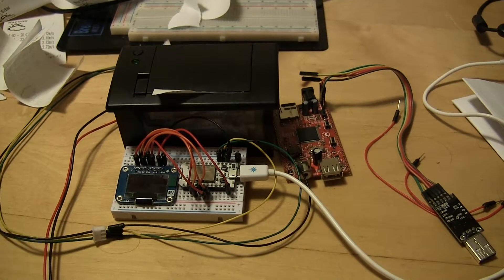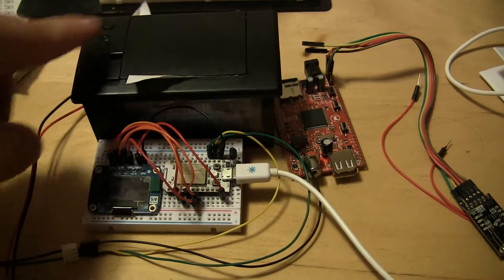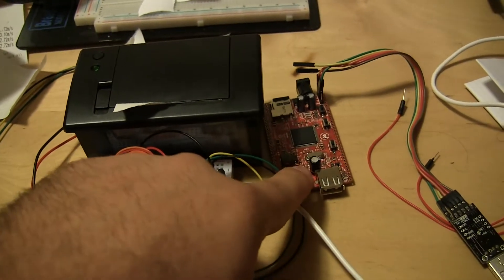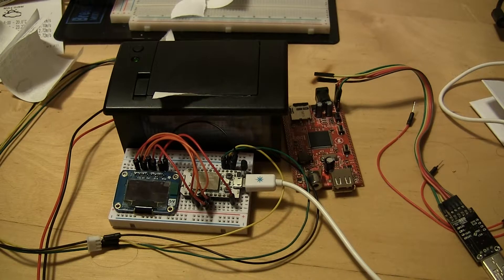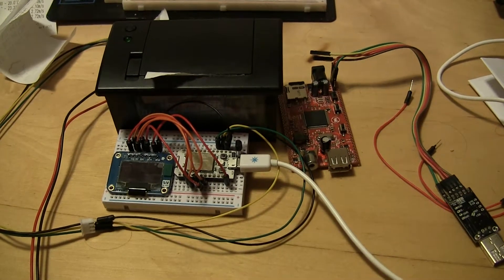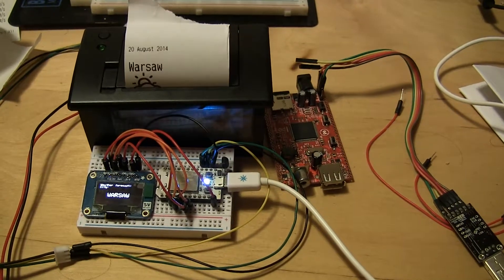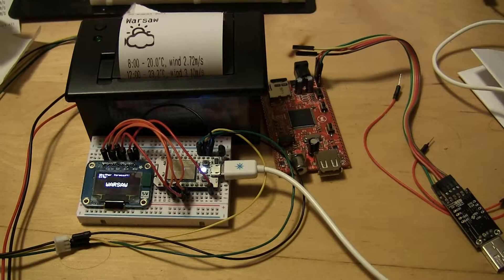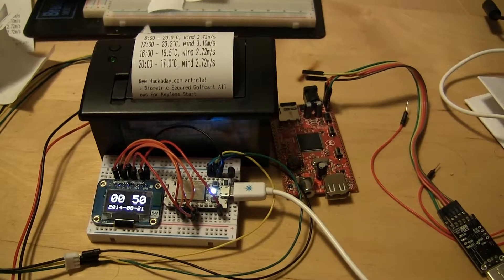Hackaday monitor and Lighting Box - demo #1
This is the demonstration video of my project for TheHackadayPrize - Hackaday monitor and Lighting Box.

This video shows the basic idea behind the project and it's main components.